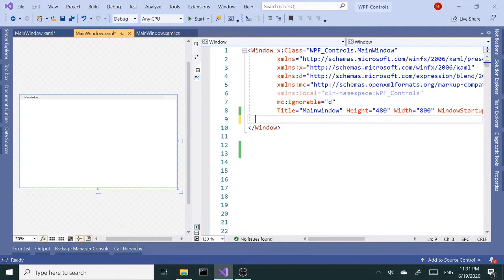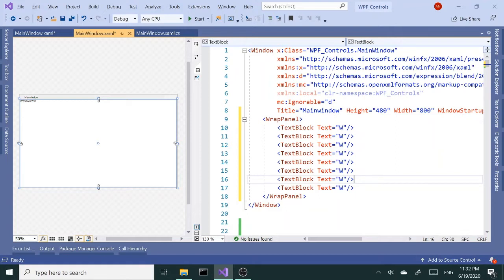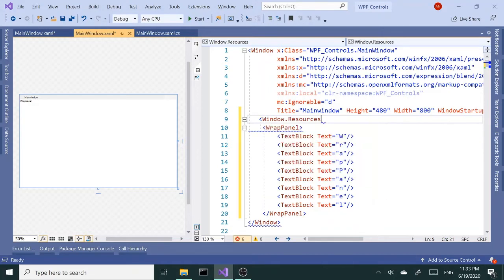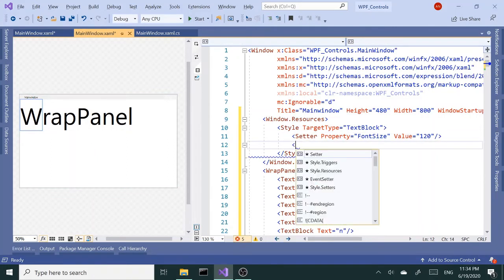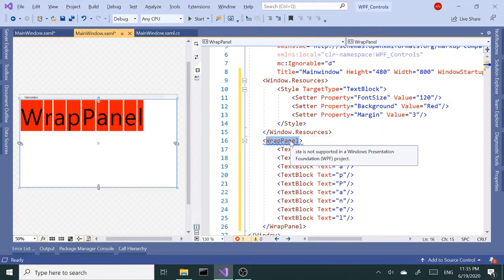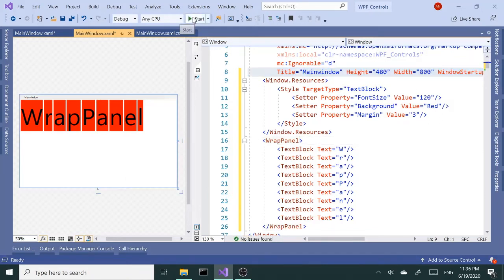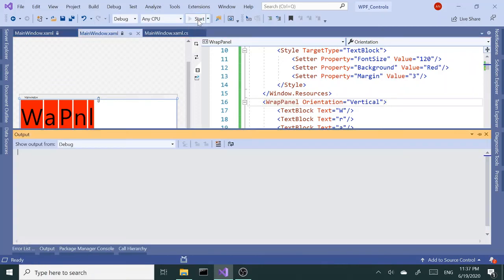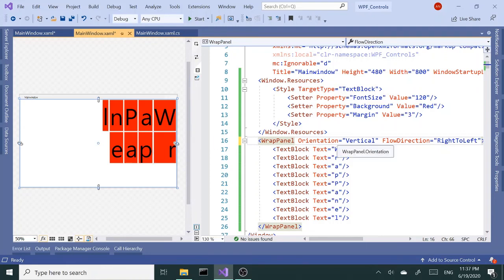WPF Layout Controls | 3. WrapPanel | HD | WrapPanel In WPF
Welcome to WPF Tutorials | Wrap Panel In WPF

In this WPF tutorial, we're going to see another great WPF layout panel that is the Wrap Panel. How WrapPanel behaves and lays out child elements, controls. Some of similarities and differences between StackPanel and so on.

WPF Tutorial
Visual Studio
XAML, C#
How to create Wrap Panel
Layout Controls in WPF
How to use Layouts in WPF

Comments welcome, Likes and Subs highly appreciated.. Thank you!